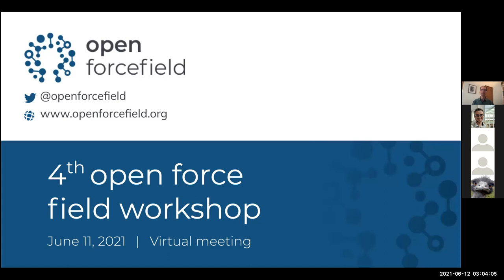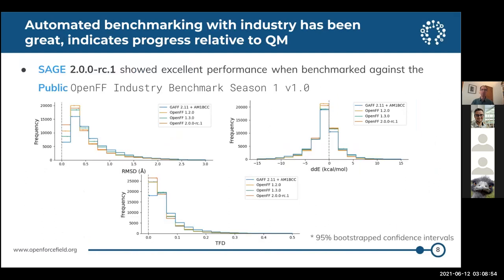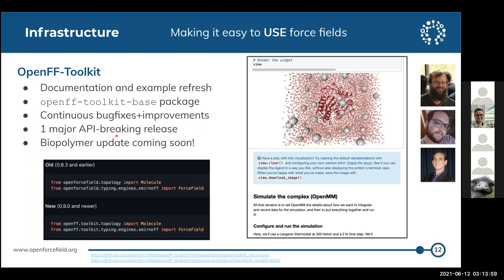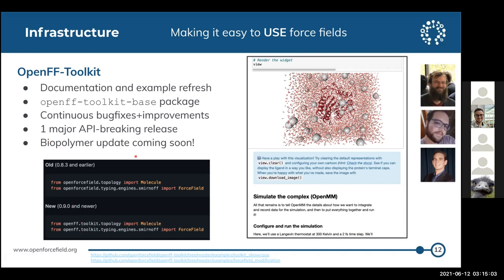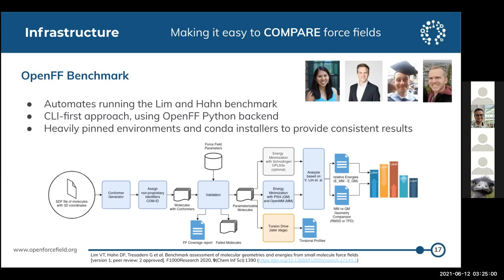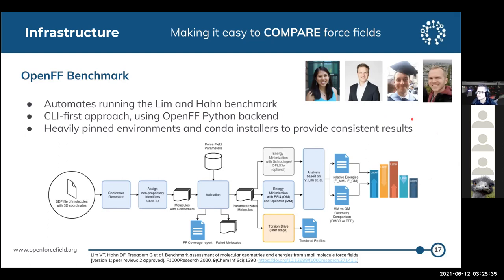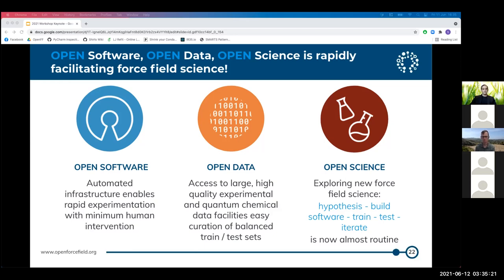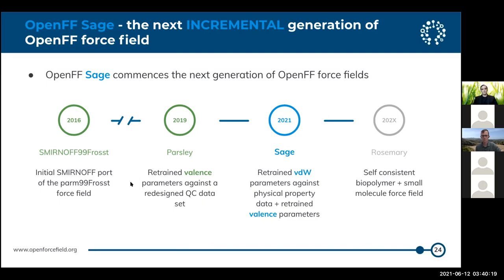4th Open Force Field Workshop (2021) - Keynote Talk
This video contains the keynote presentation given at the annual 4th Open Force Field Workshop on June 11, 2021 (virtual event). This presentation provides a progress update made since May 2020 and the near-future plans for force field and infrastructure development.

You can find the full video and slides on Zenodo Please use this DOI if you wish to reference to any materials and information presented in this talk.